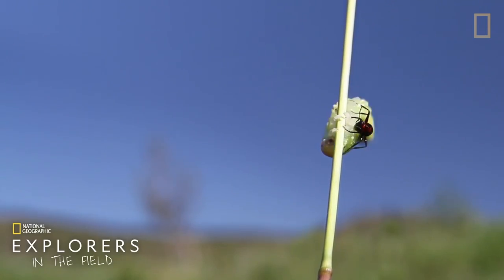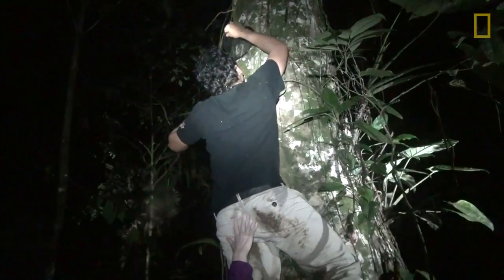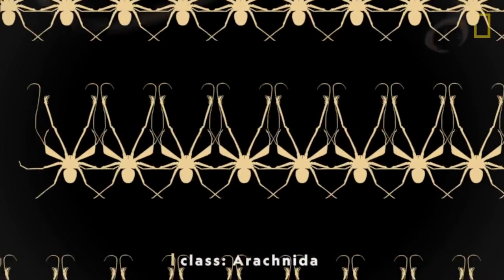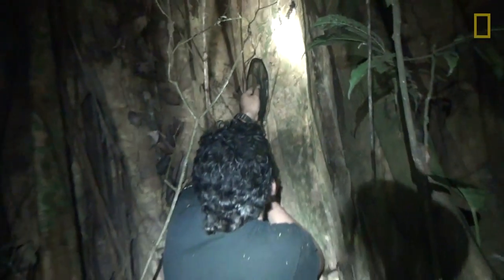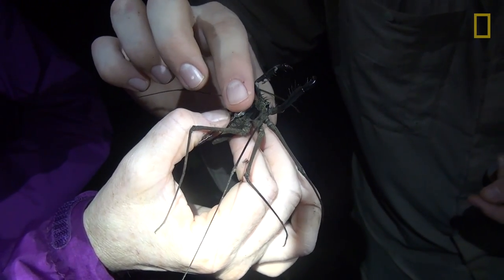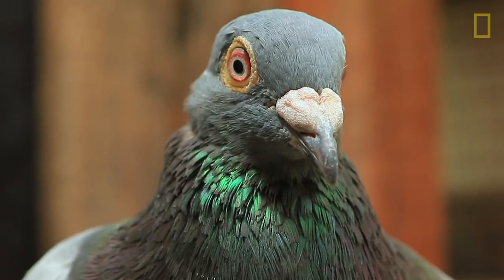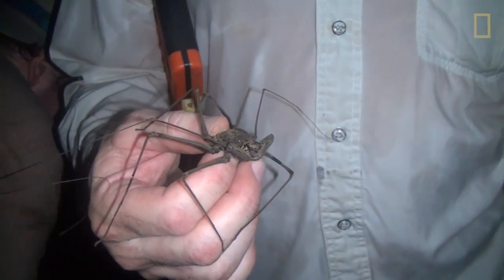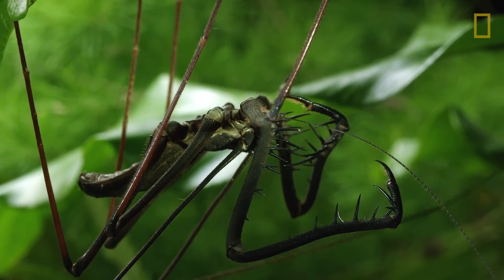Night Search for Whip Spiders | Explorers In The Field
While whip spiders are arachnids that fall under the arthropod phylum, they're not actually spiders. Whip spiders have eight legs, but the front two have evolved into antenniform legs that extend up to two feet long. These legs wiggle around like whips to gather sensory information, earning whip spiders their name. The arachnids also have appendages called pedipalps, which behavioral neuroscientist and National Geographic grantee Verner Bingman describes as being like "pliers with sharp teeth."

The National Geographic Society uses the power of science, exploration, education, and storytelling to illuminate and protect the wonder of our world.

About Explorers in the Field:
Join our National Geographic Explorers as they explore the depths of the ocean, protect unique ecosystems, track animals over incredible distances, and more! Explorers in the Field takes you for a quick look inside the world of scientists and storytellers who are working to make new discoveries and protect our planet!